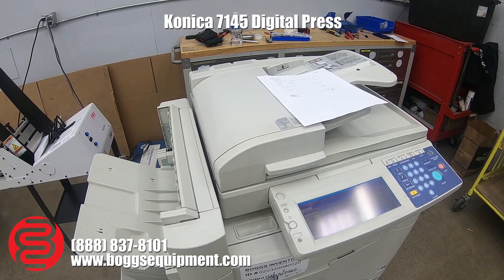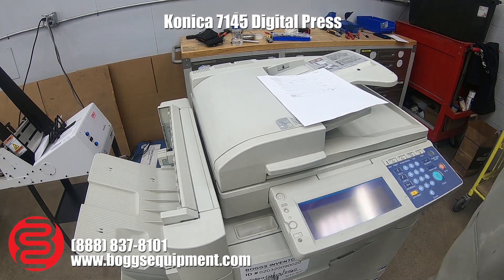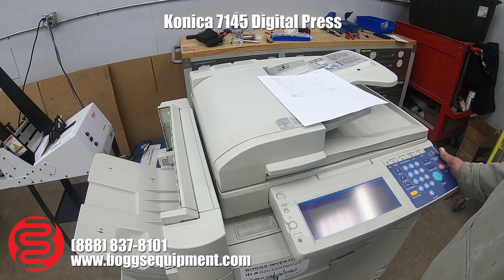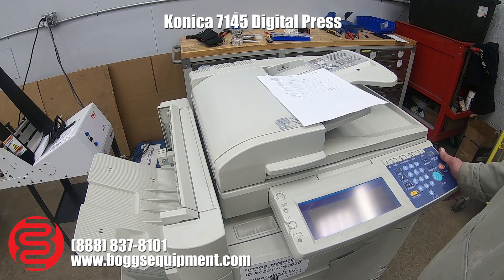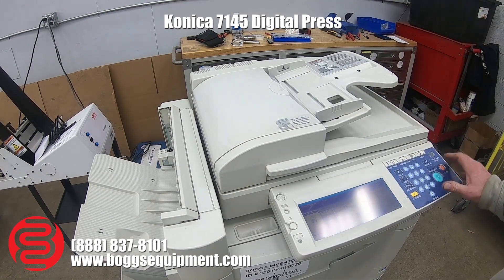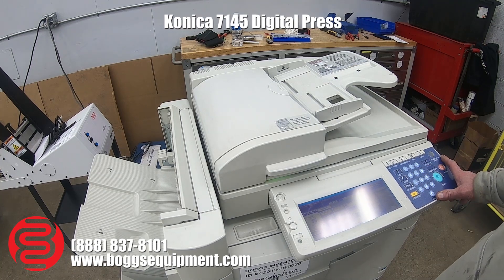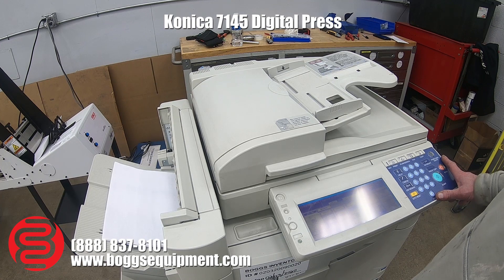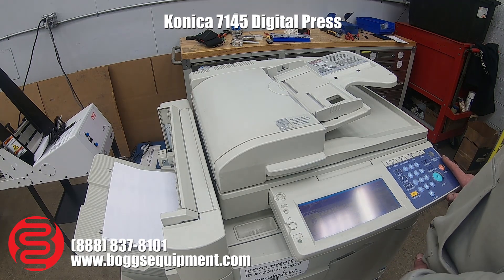Konica 7145 Digital Press